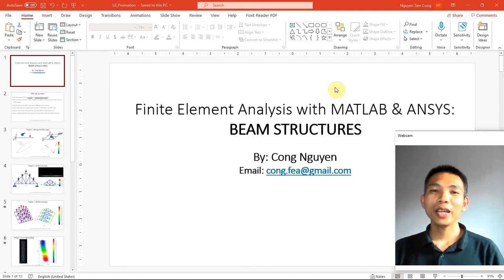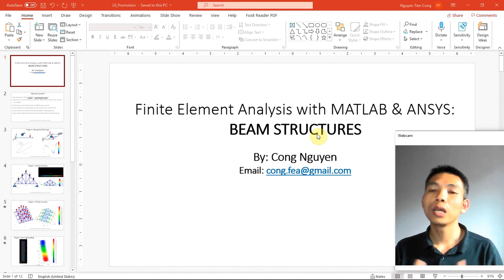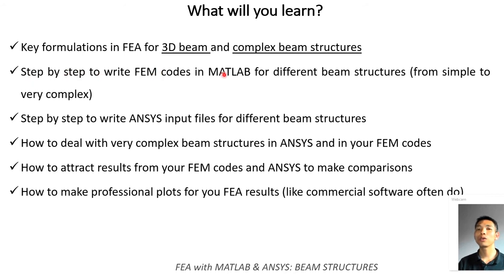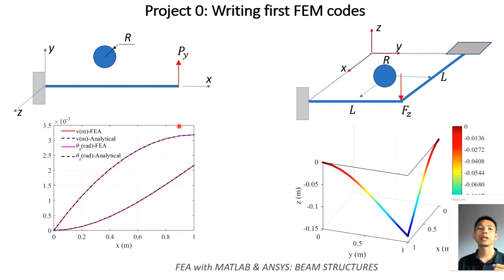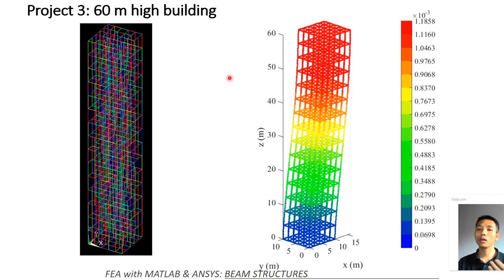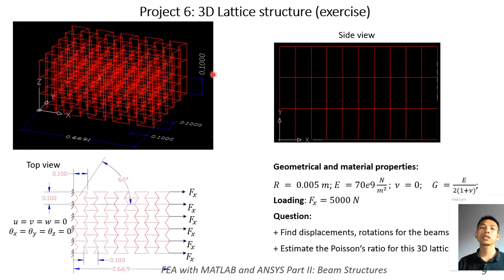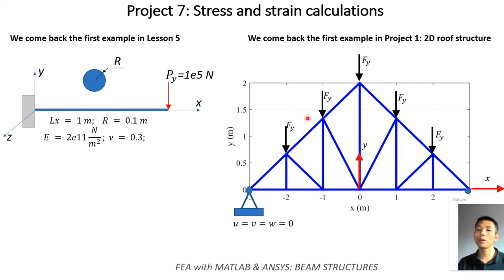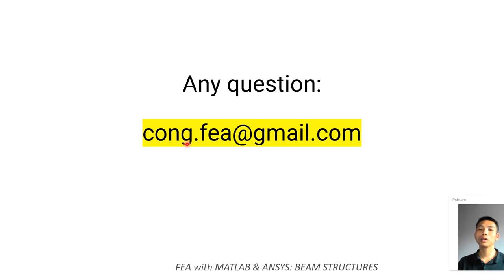Finite Element Analysis for Beam Structure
This is an introduction video about my Udemy course named: Finite Element Analysis with MATLAB & ANSYS: Beam Structures.
In this course, we will learn together 3D beam formulations, how to deal with complex 3D beam structures, how to write MATLAB FEM codes and  ANSYS input files for complex beam structures.
Throughout the course, we will cover following main projects:
+ Project 0: single beam and a L-frame
+ Project 1: 2D Roof structure
+ Project 2: 3D Roof Structure
+ Project 3: 60 m high building
+ Project 4: An offshore structure (30 m high jacket platform)
+ Project 5: 2D lattice structure (with negative Poisson's ratio)
+ Project 6: 3D lattice structure (with negative Poisson's ratio)
+ Project 7: Stress and strain calculations
The main activities include: writing FEM code and run FEA in MATLAB, writing Ansys input files and run FEA in ANSYS, postprocessing and make comparison.